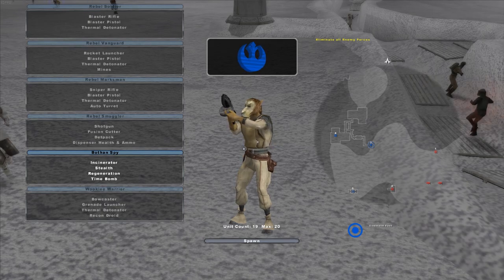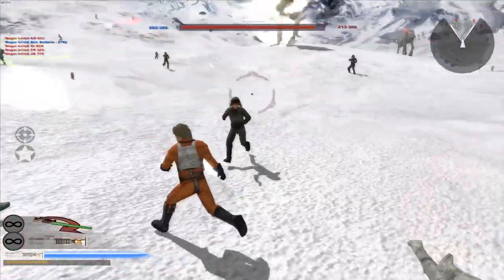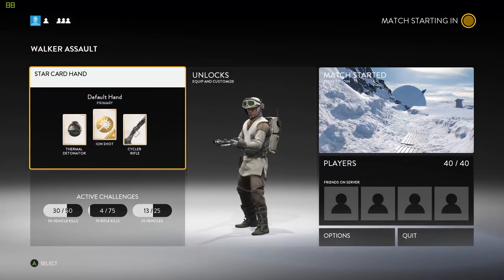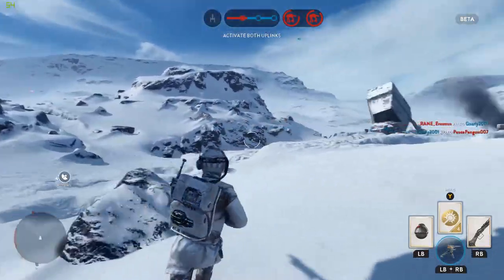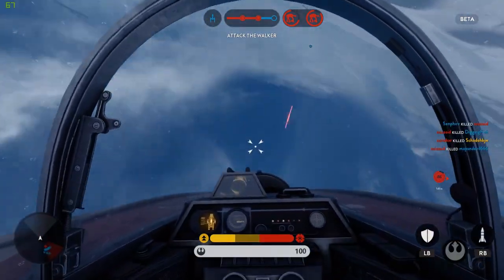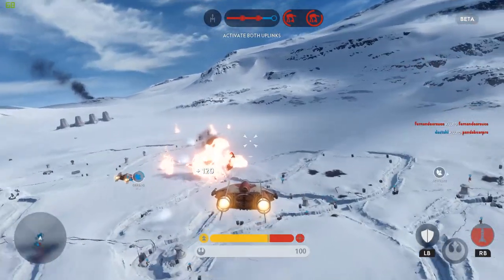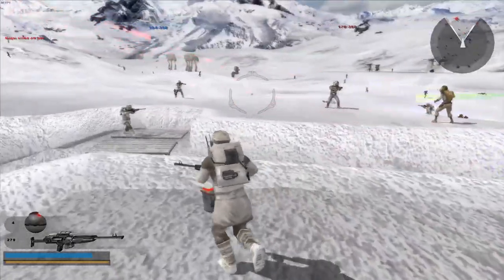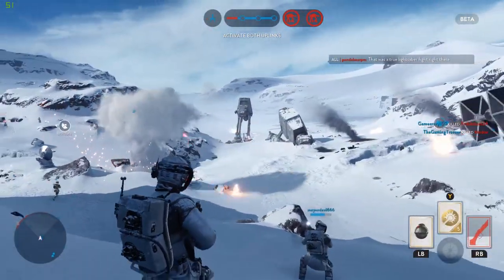Battlefront 2 VS EA's Battlefront!